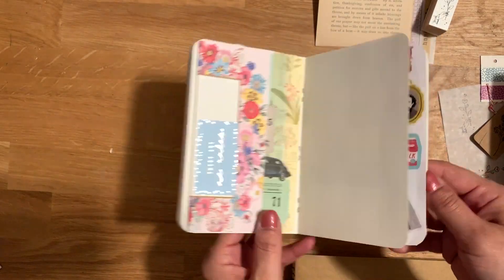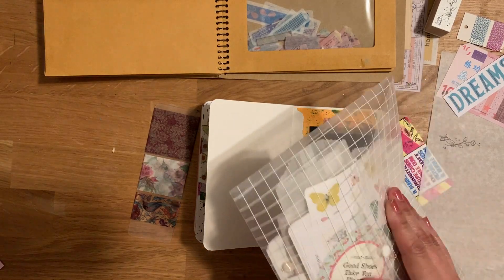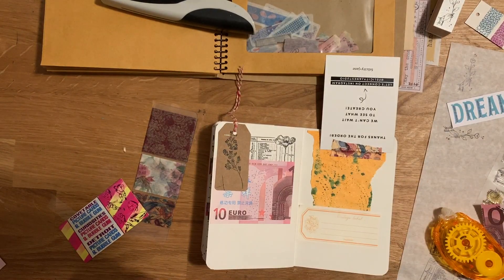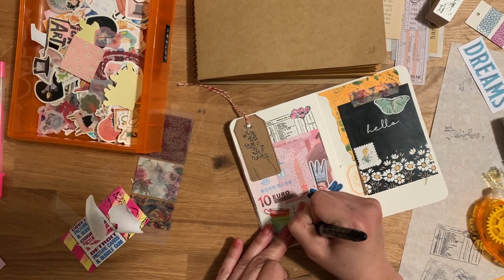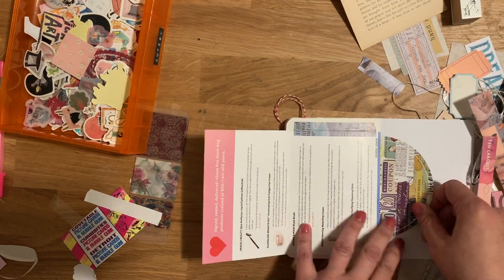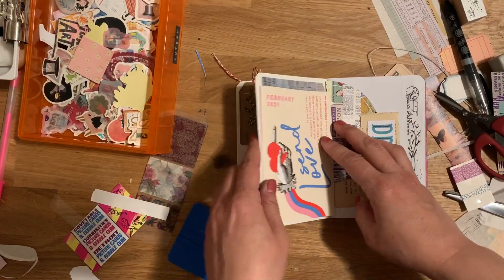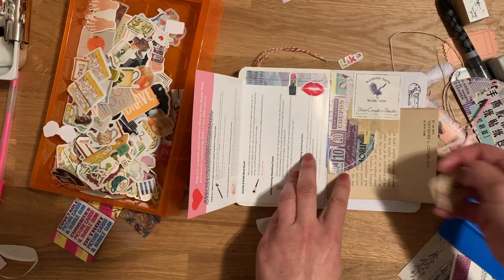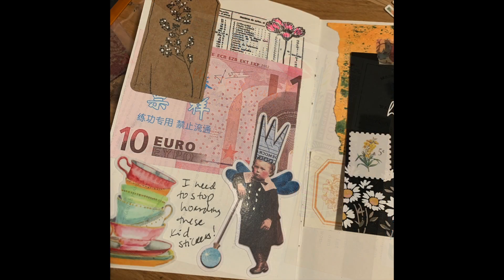Junk journal process video!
Hi guys! Little rusty but I turned on the camera while doing these pages and thought why not post it??

TFW!
XO